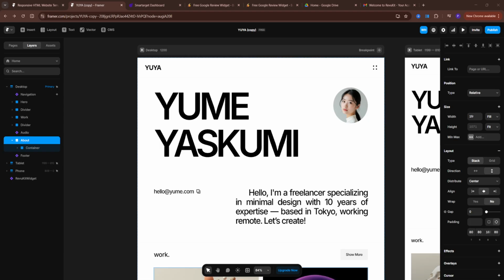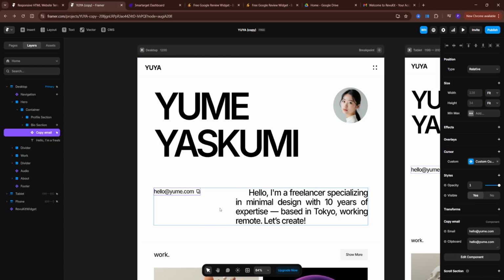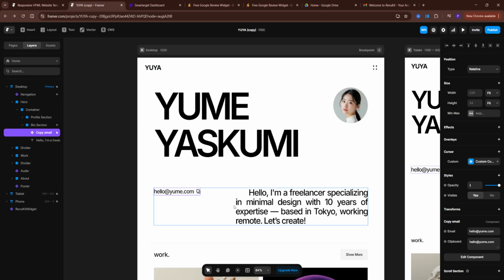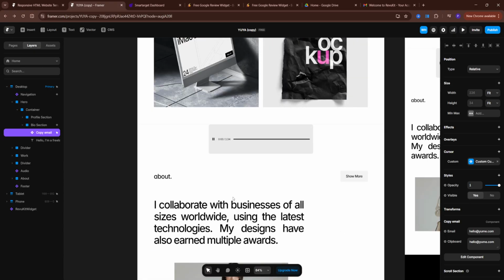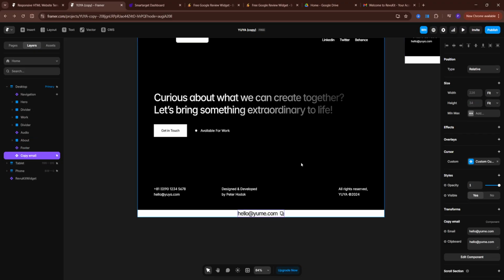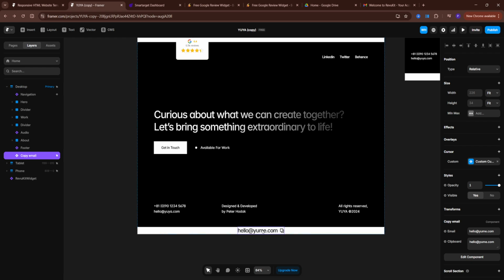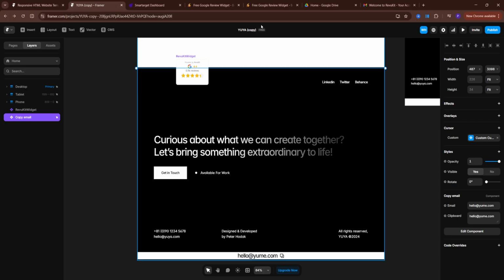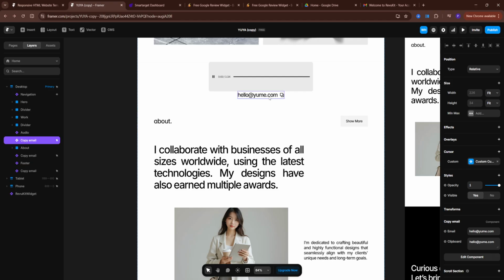How To COPY INSTANCE COMPONENT In Framer (QUICK & EASY) 2026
In this video, I'll show you how to copy instance component in framer. This is a full guide on how to duplicate instance components effectively in your framer projects in 2026. In case you've been trying to replicate instance components in framer, this is the video you need to see!